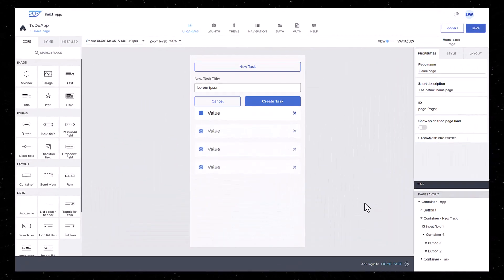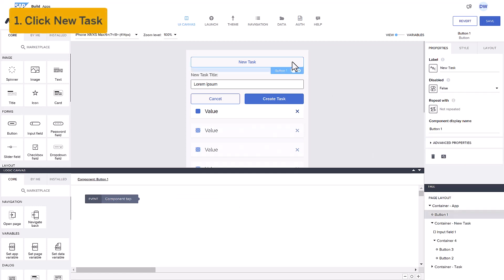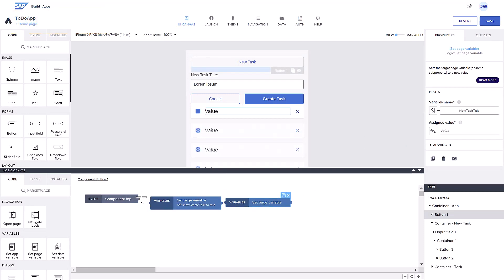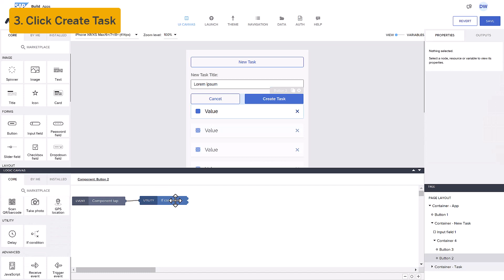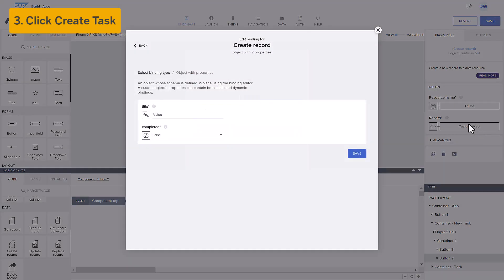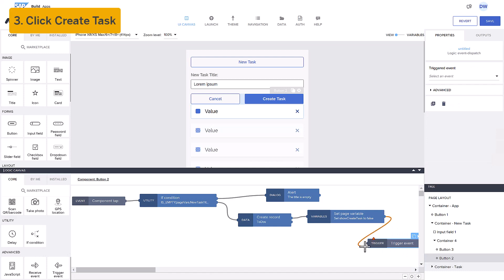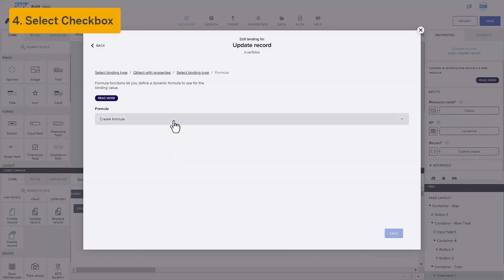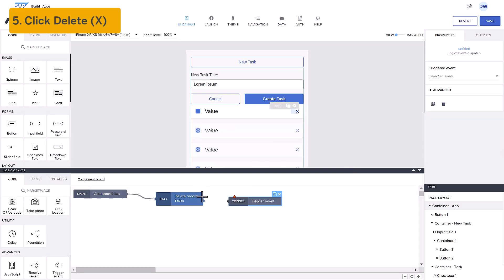SAP Build: Basic App Building #4 - Logic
This is the 4th of 5 videos on the basics of building apps with SAP Build Apps. In this video, we show you how to recognize what user events we want to react to, and then how to set up logic for these user events.

Some of what you will learn:
- Opening the logic canvas
- Adding logic for user tasks
- Triggering custom events from logic flow
- Creating/updating/deleting data records
- Using IF decision flow functions for validation
- Using formulas in flow functions

To connect with others interested in SAP Build, join the SAP Builders group

See all the videos from the 2 Minutes of SAP Build playlist